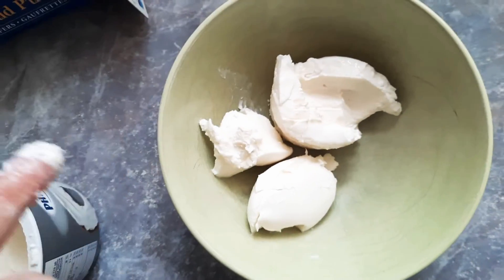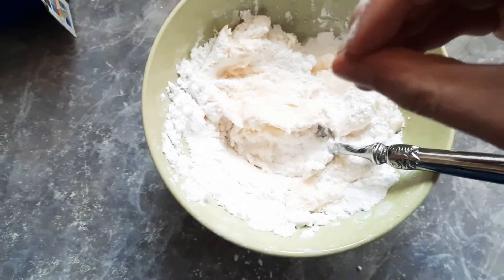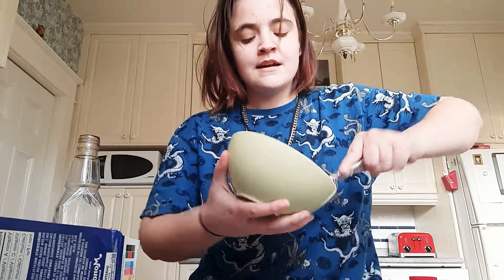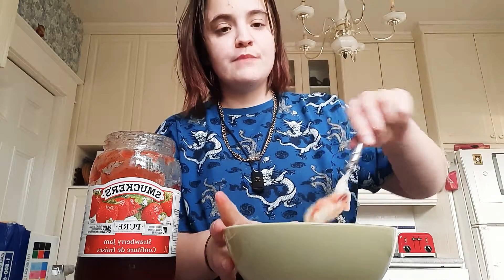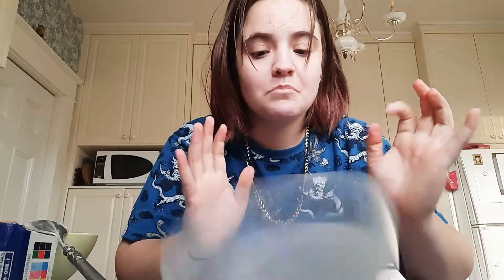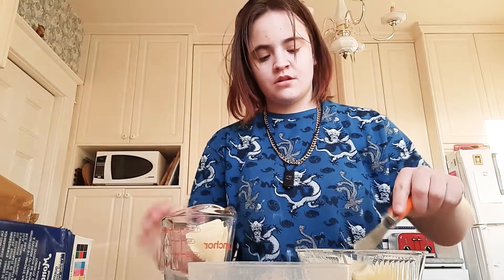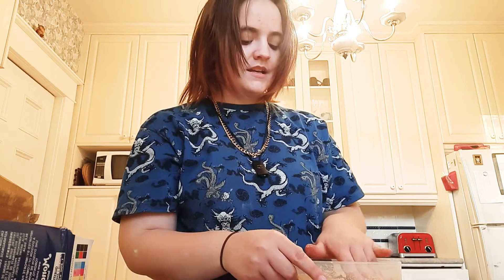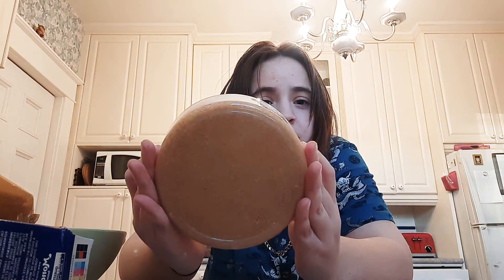Making a mess in the kitchen with Issy from BBBS !! 5 ingredient cheesecake YUMMY